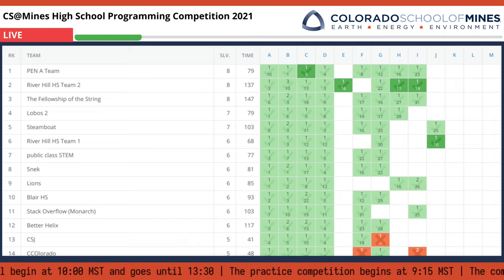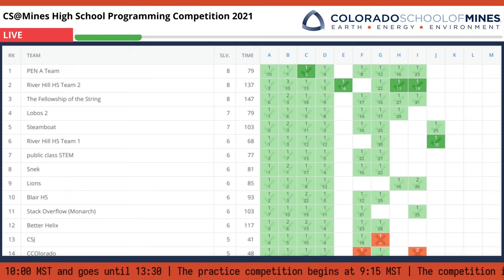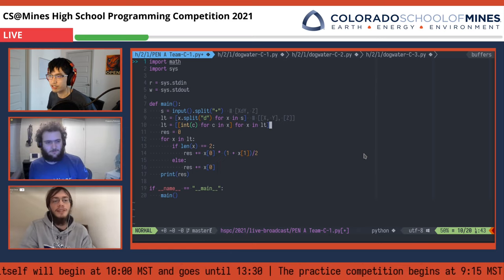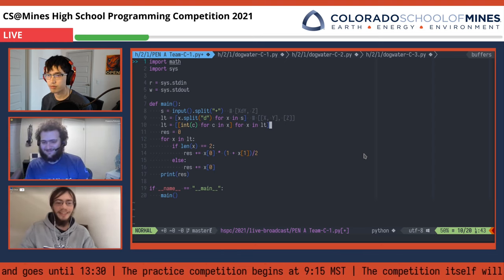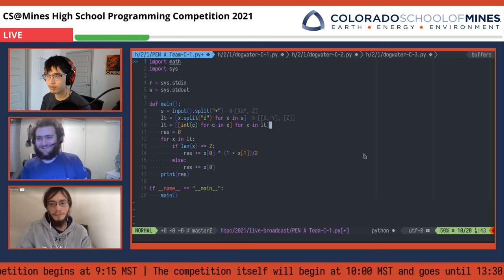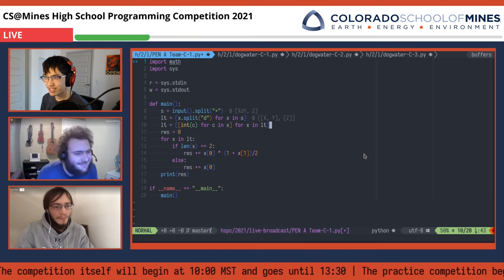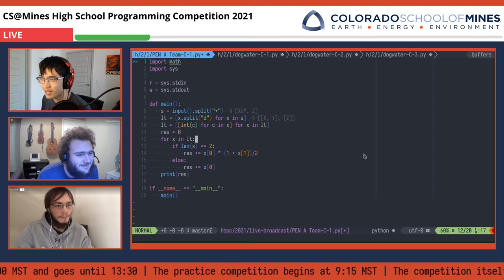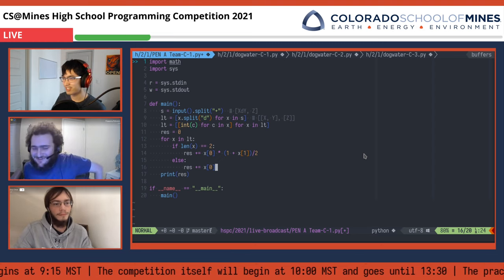CS@Mines HSPC 2021 Interview with Adam Sandstedt (Problem Author)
In this video, Sam Sartor and Sumner Evans interview Adam Sandstedt, author of problem C in the CS@Mines High School Programming Competition 2021.